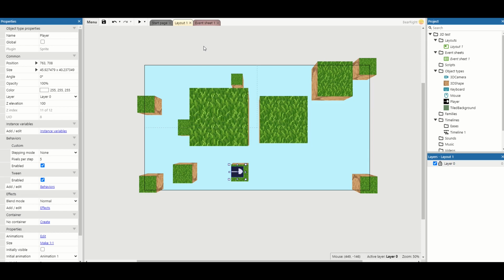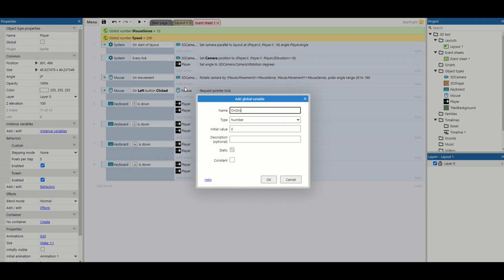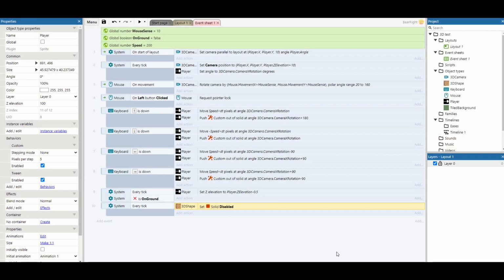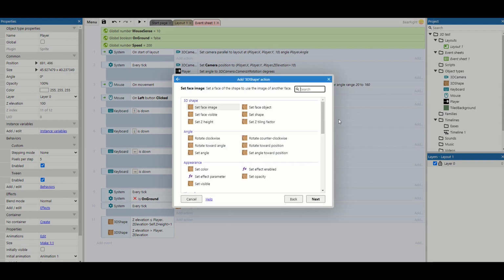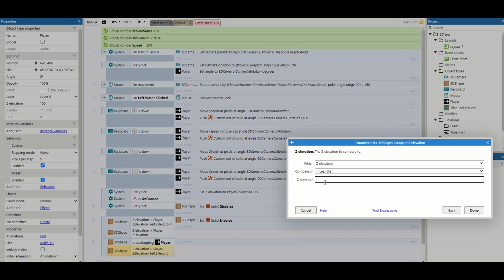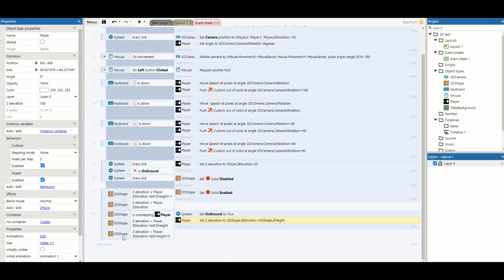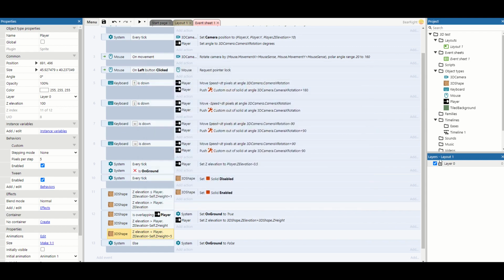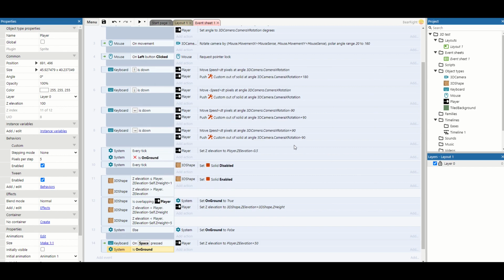OLD SEE DESCRIPTION - Construct 3 3D 6.Gravity and Jumping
Construct 3 as just add a new 3D Camera. Let use it to make a simple 3D platformer.